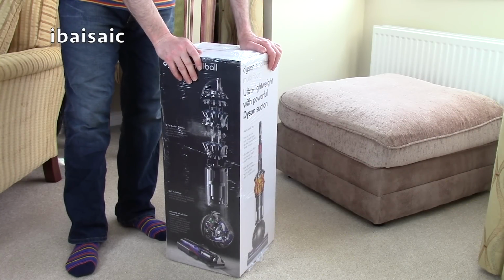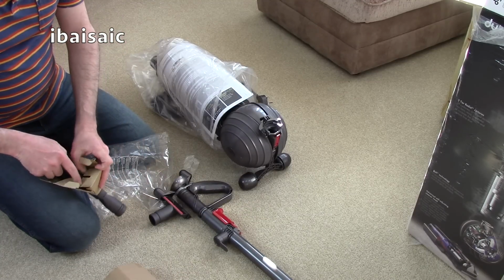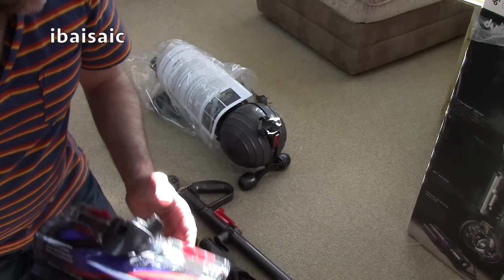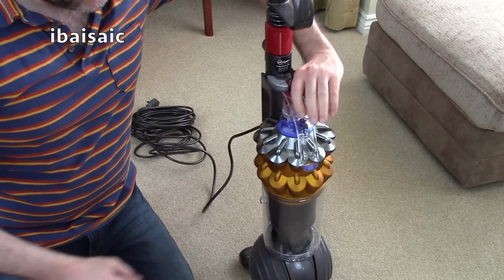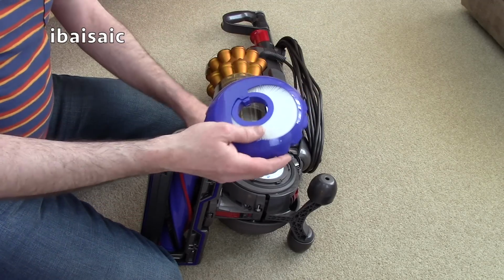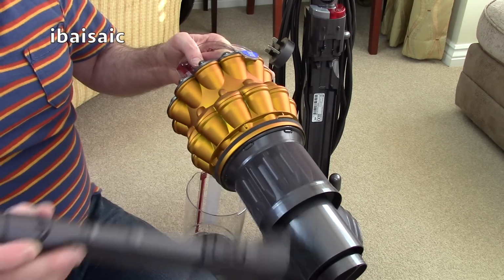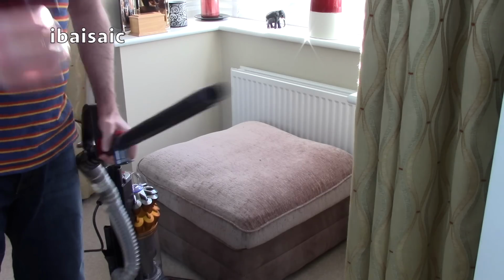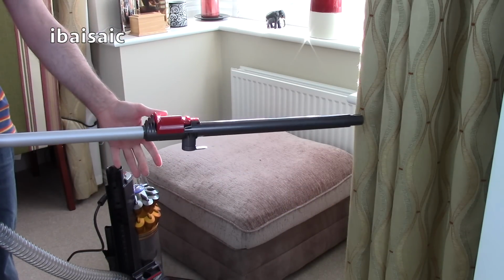Dyson Small Ball Multifloor Vacuum Cleaner Unboxing, Assembly & First Look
I thought I'd try another Dyson. In this video I unbox, assemble and give a brief demonstration of the carpet cleaning performance of this compact Dyson upright. A full review will follow.

Details below taken from Currys website.

Lightweight and versatile, the Dyson Small Ball Multi Floor Upright Bagless Vacuum Cleaner in yellow is an ideal choice for keeping your home clean.

Lightweight

Weighing just 5.5 kg, the Small Ball Animal is easy to lift, making carrying it up the stairs and around the home a simple and straightforward task. The size of the vacuum makes it ideal for storage as it saves up to 30% more space than other full-size Dyson vacuums.

Its reduced size makes the vacuum great for smaller homes and for manoeuvring around more confined spaces, so cleaning your floors becomes less of a chore.

Quiet and efficient

The Small Ball Animal is acoustically engineered to reduce the noise produced by the vacuum, generating 30% less noise than previous Dyson small upright machines.

You'll be able to get the vacuuming done with less disruption to the household, making it ideal for family households. Plus with a quick single button press, you can empty the dirt from the vacuum without ever needing to touch it.

Cleaning power

The Small Ball Multi Floor is features a cable, wand and hose which can extend up to 12.96 m, giving the vacuum 45% longer reach than other Dyson upright vacuums. This gives you a greater deal of freedom while cleaning, helping you to stay in control and ensure that every inch of the floor is within reach.

Capable of working efficiently on multiple surfaces, the vacuum can be used on carpets, wood, laminate, tiles and stone to give you complete versatility when it comes to keeping your house clean.

With a self-adjusting cleaner head, the vacuum seals in suction and pushes the bristles deeper into the carpet to ensure a thorough and efficient clean.

Dyson technology

Boasting 2 Tier Radial cyclones, the Small Ball Multi Floor has 19 cyclones that work in parallel across two tiers to generate high centrifugal forces. This results in a powerful performance which is sure to leave your home looking amazing.

The latest Dyson Ball technology offers improved stability to help you work easily around furniture, obstacles and allows you to reach into difficult places to ensure that the whole floor benefits from the cleaning power of the vacuum.